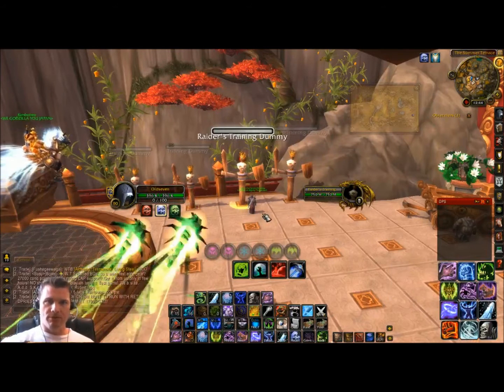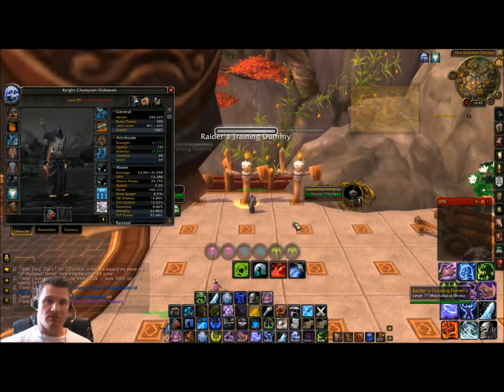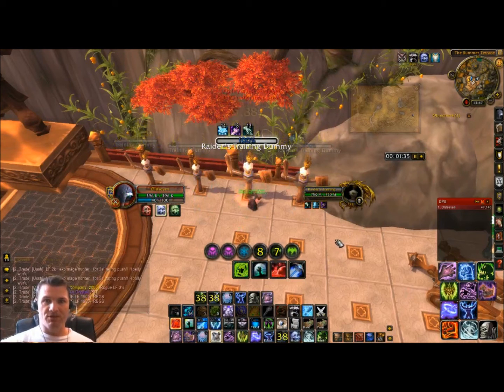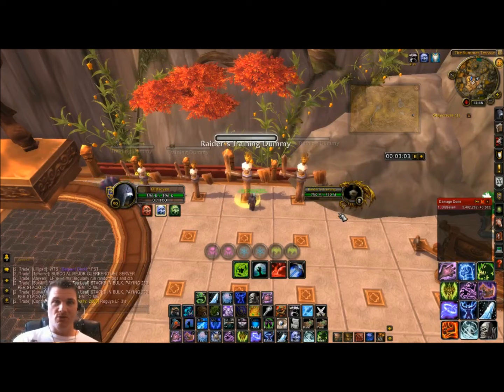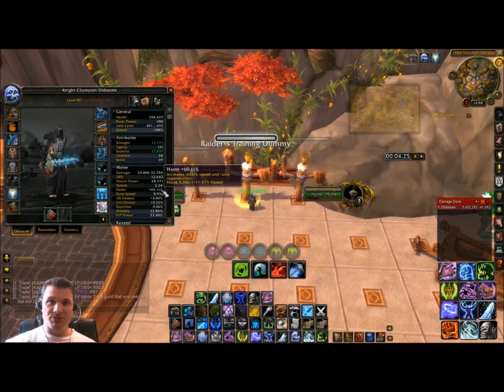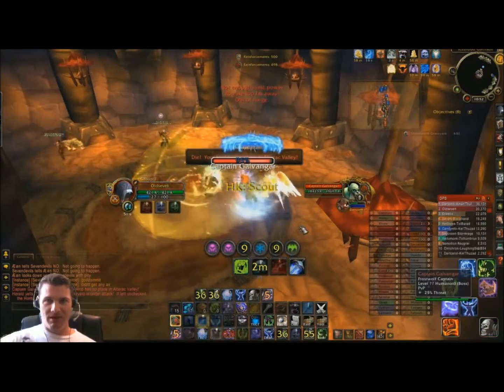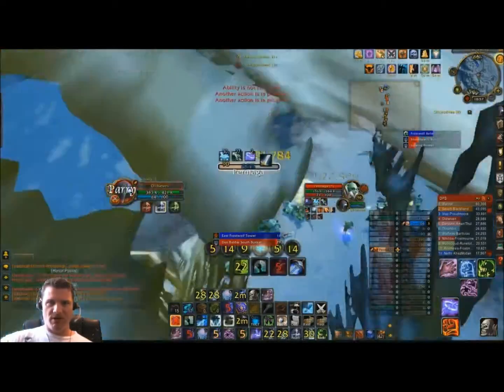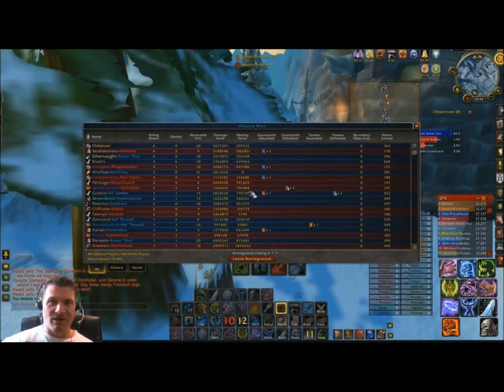A Closer Look at 2H Death Knight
A closer overview of the 2 Handed Death Knight including damage on the raider's training dummy followed by some battle ground action. 2h and Dual wield is pretty much two different classes.